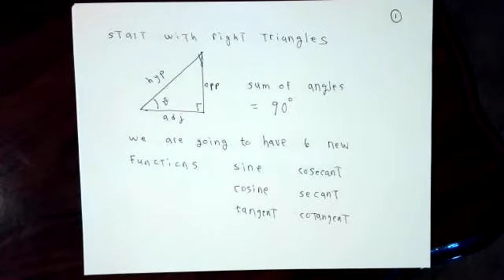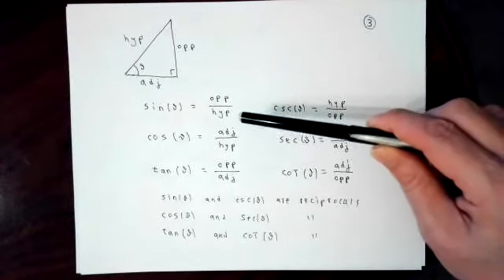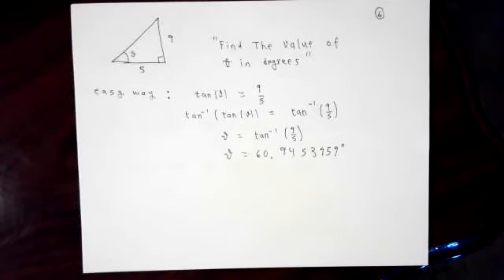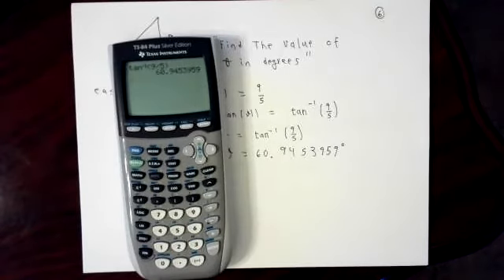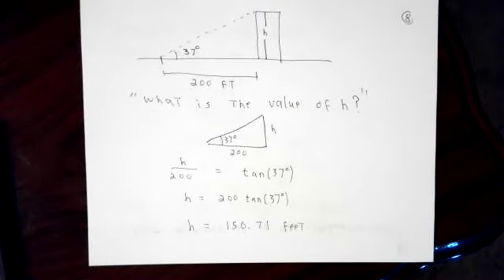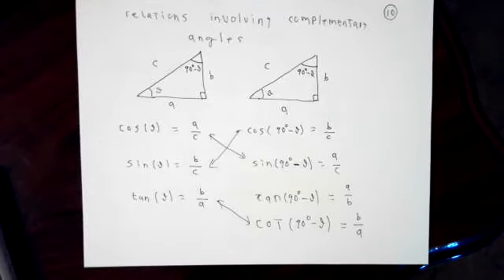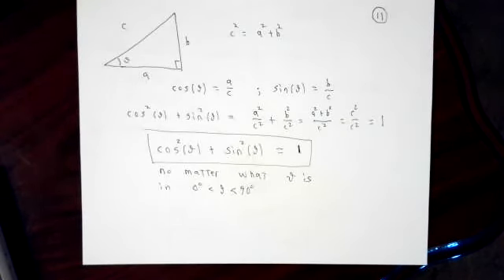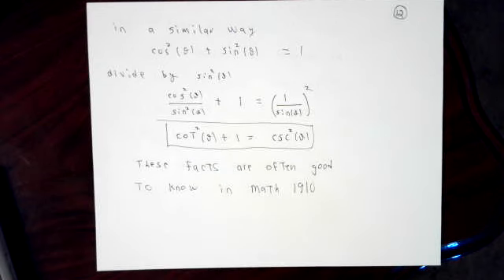Right Triangles and Trig functions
I'm going to   begin the discussion of the trigonometric functions by looking at the simplest case, that of an angle in a right triangle.